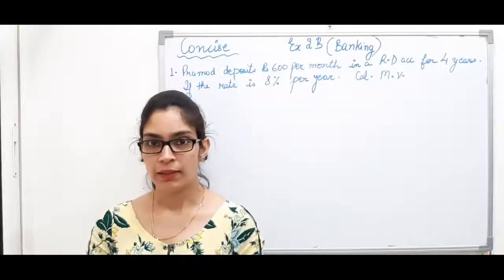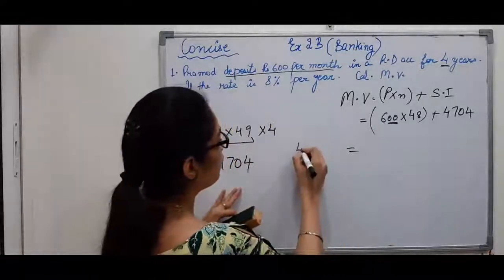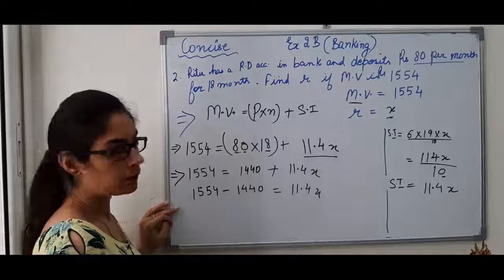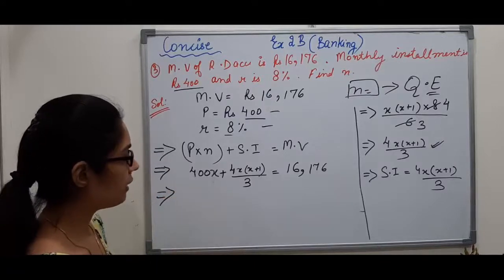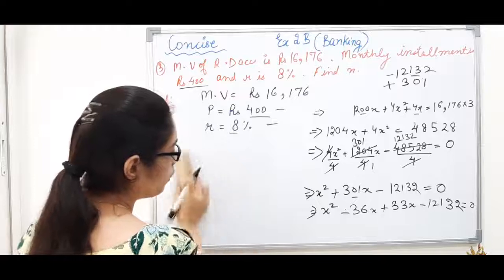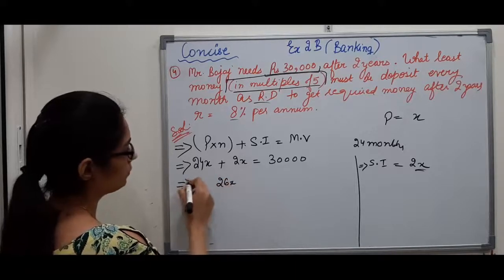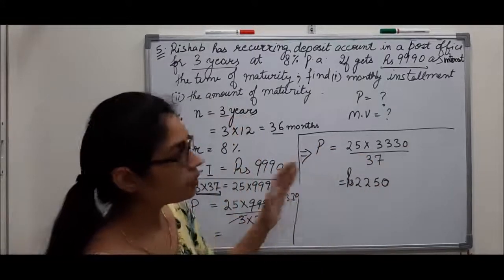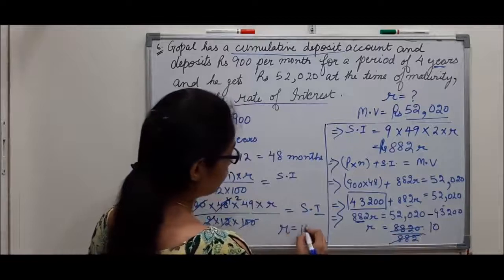Banking class10th concisemathematics selinapublications chapter2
This is part 1 of exercise 2A chapter 2 banking and questions 1 to 6 are solved here